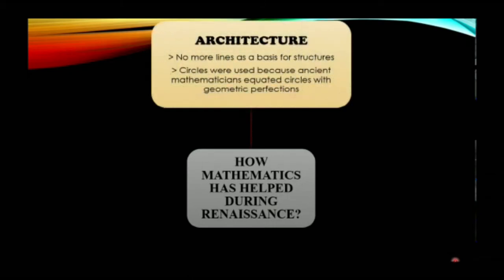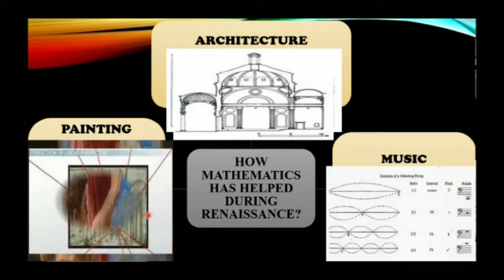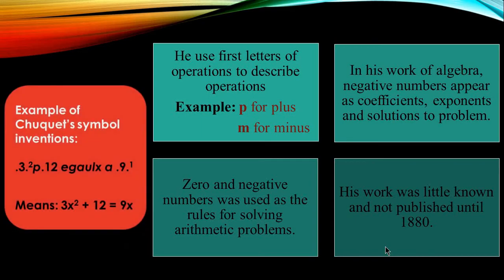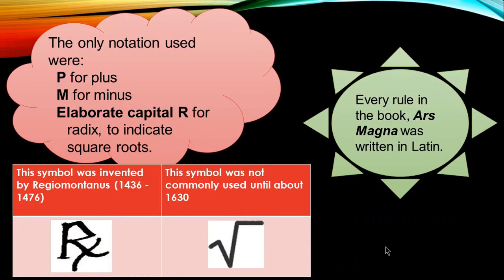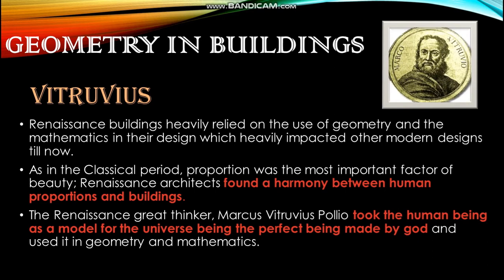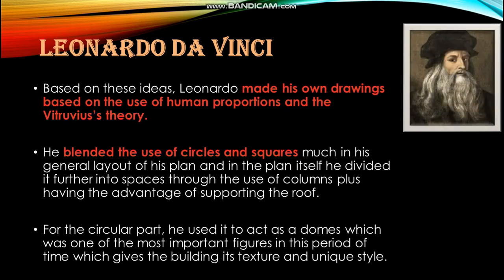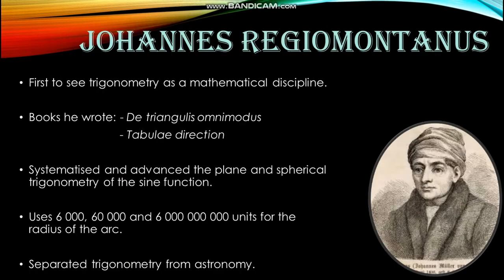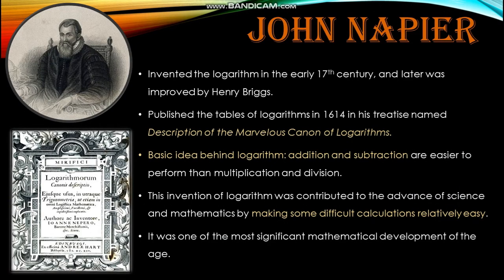Chapter 7: The Renaissance